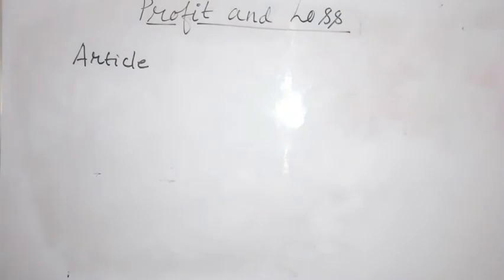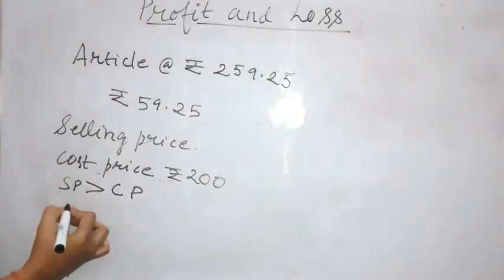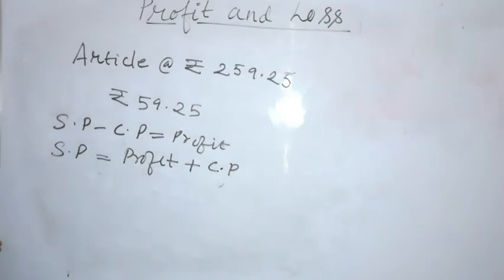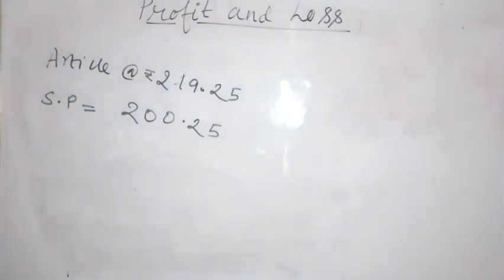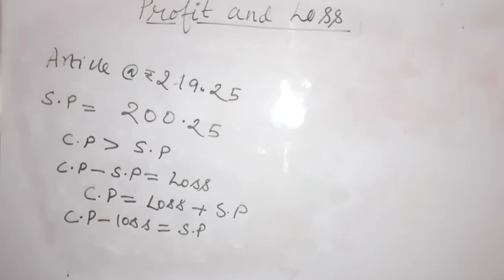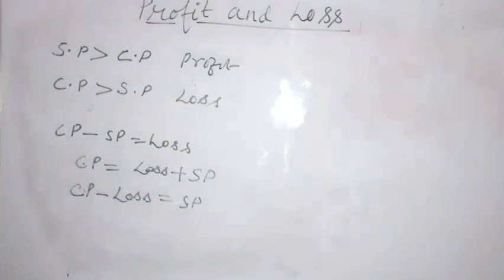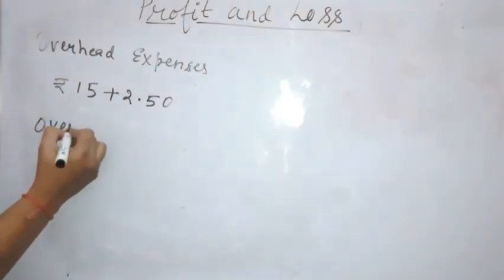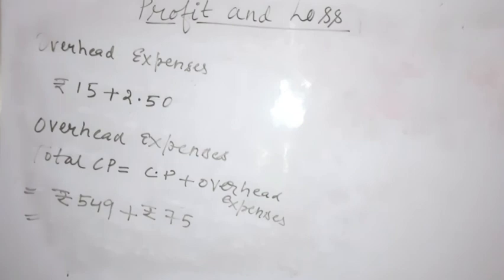Applications of four operations Part 4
Class 5